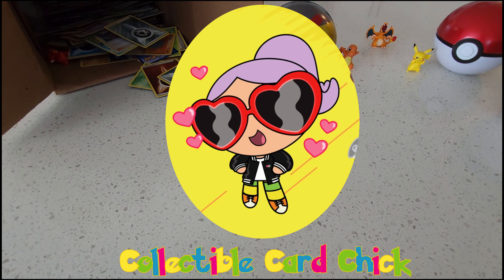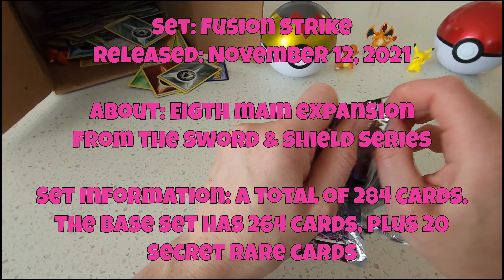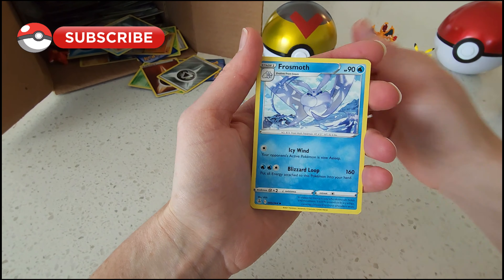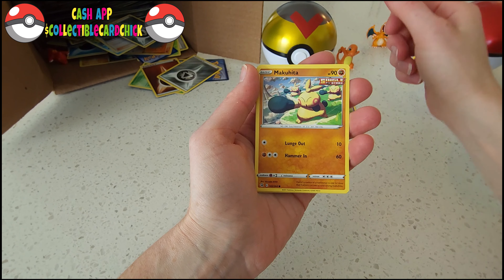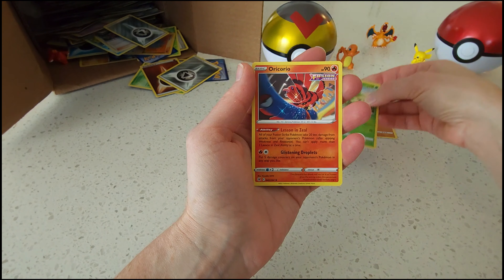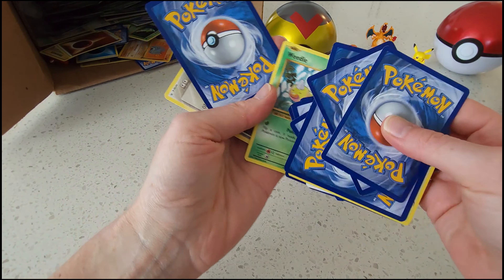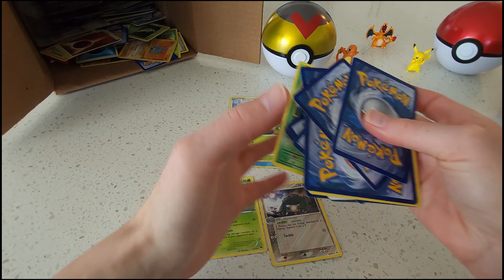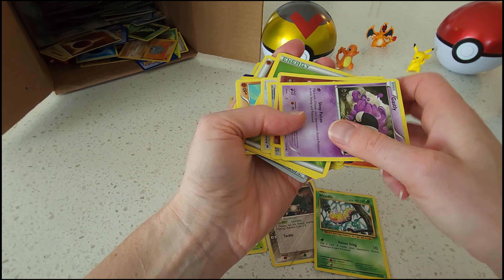Pokemon Fusion Strike Booster Pack Opening & Goodwill Cards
Pokemon Booster Pack Opening - Sword & Shield: Fusion Strike. Hope you enjoy the cards that I pulled from the pack and the added Goodwill cards!!!

***Pokemon Online Code Card GIVEAWAY Contests! Contests are run twice a week!***